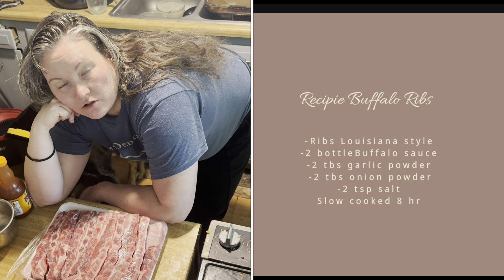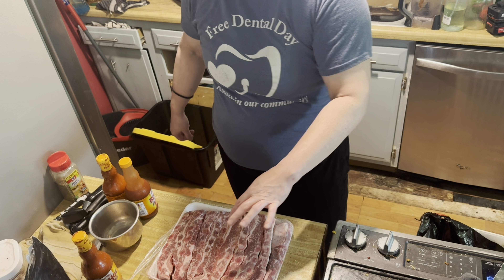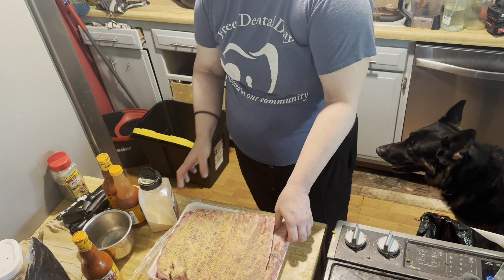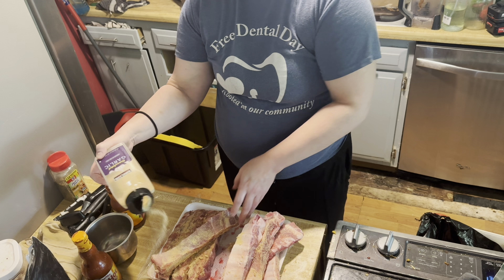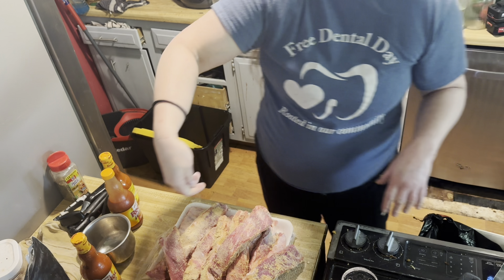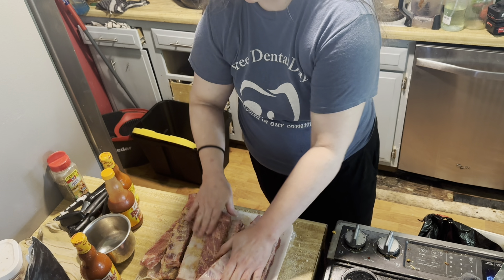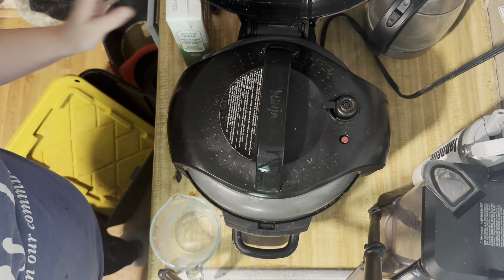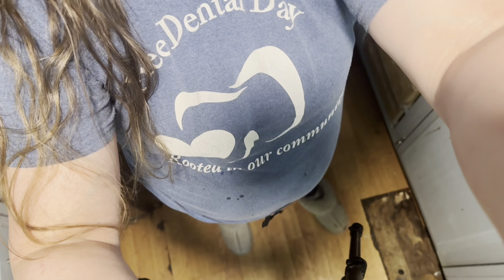“Mouthwatering Buffalo Ribs Recipe | Perfect slow cooked at Home!”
Quick and easy prep when your buzzy .

Recipie Buffalo Ribs
-Ribs Louisiana style
-2 bottleBuffalo sauce
-2 tbs garlic powder
-2 tbs onion powder
- 2 tsp salt
Slow cooked 8 hr

We were @foodaspire .
We had  our channel log in problems so starting over . We Cook , do DIY, and Garden .

aspire the Simple life